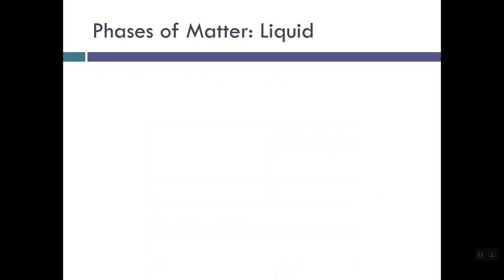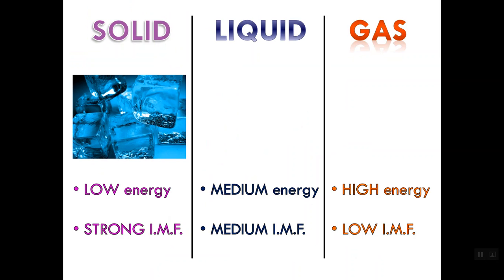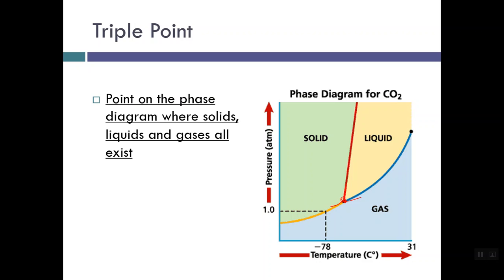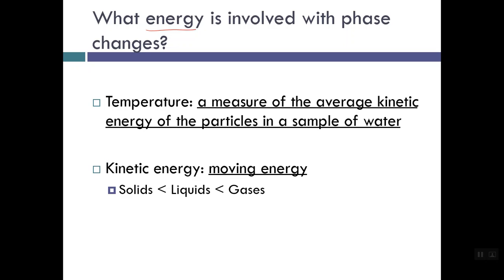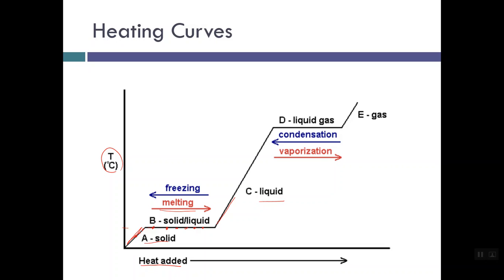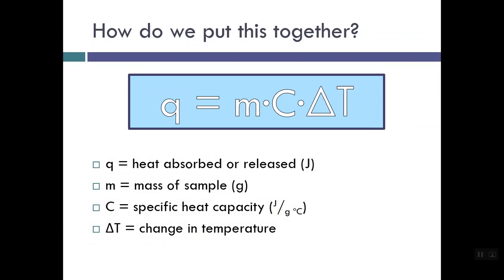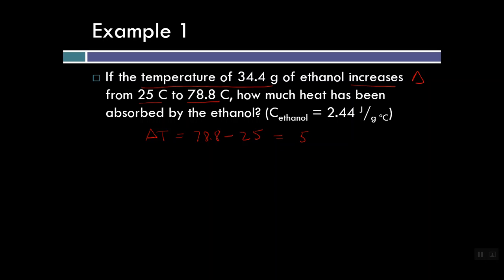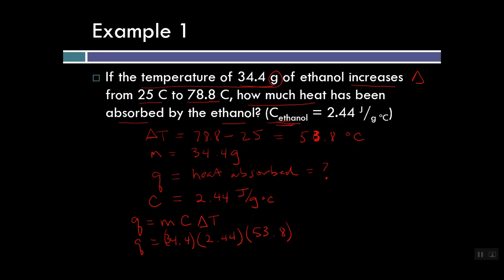Phase diagrams heating curve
Phases of Matter, Heat Capacity